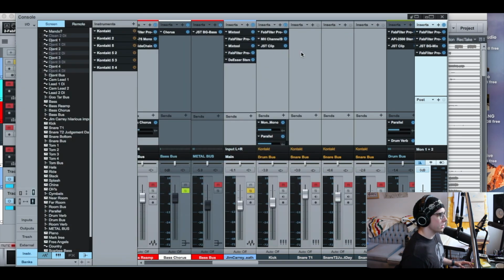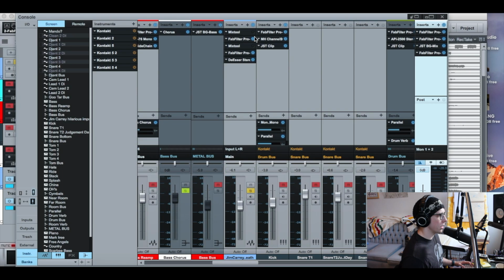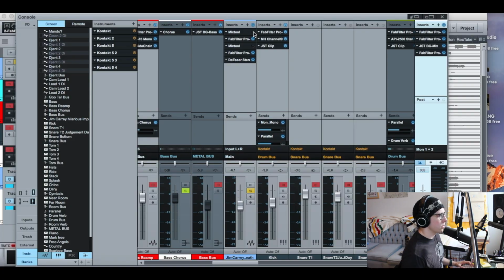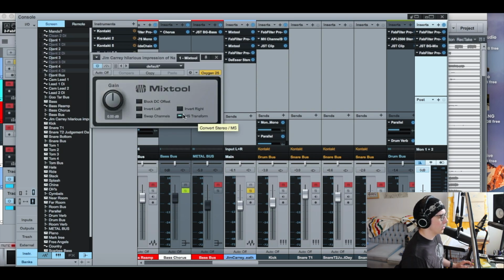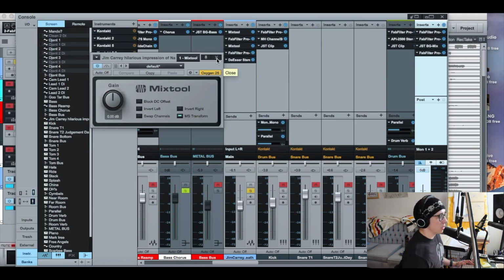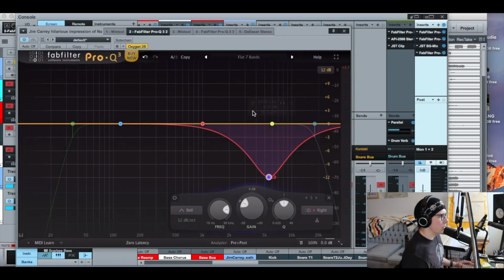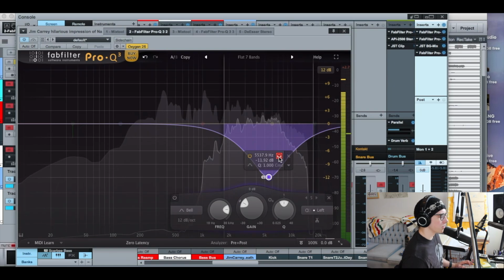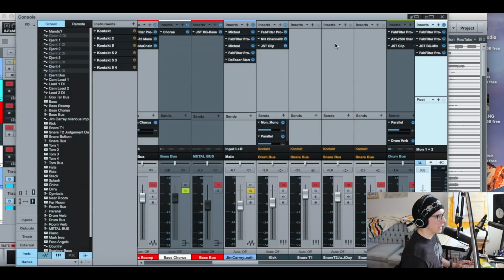Mid-Side Processing in StudioOne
How you can use mid side processing to fix problems in your source audio!